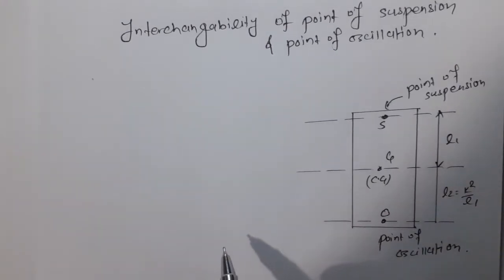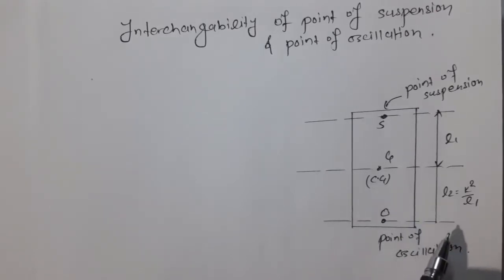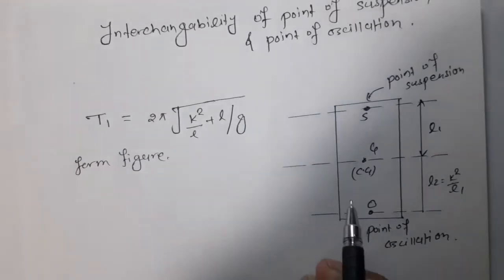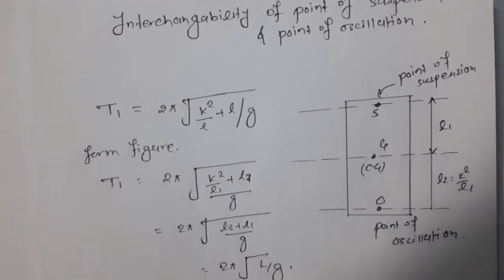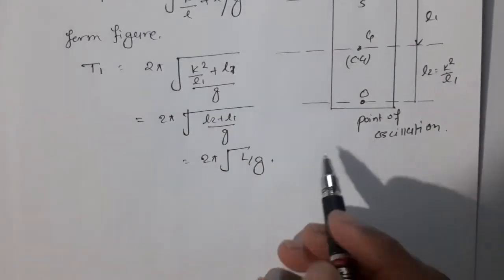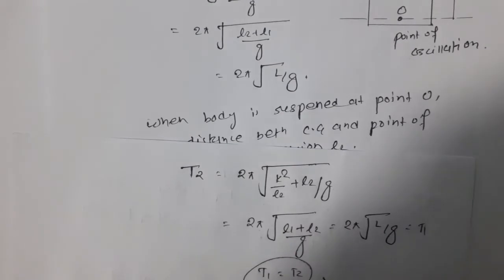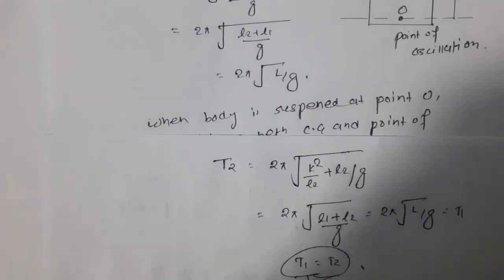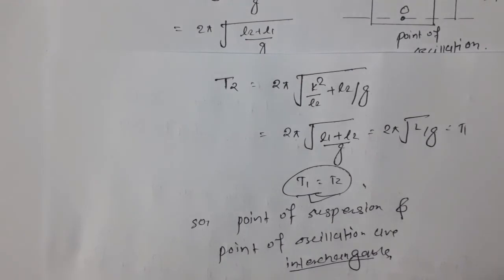Interchangeability of point of suspension and point of oscillation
This is an educational chaneel created for only educational purpose. we provided a various shortcut trick of mathmathical solution,physics and chemitry basis problems,all the engineering subjects related problems with solution. Belive us we give you a bright sense in science field

     Watch other educational videos
             Mathmathics tricks

       For Intregration problems

             Mathmathics tricks

       For Intregration problems JEE,IIT,IOE

             Mathmathics tricks

             Mathmathics tricks